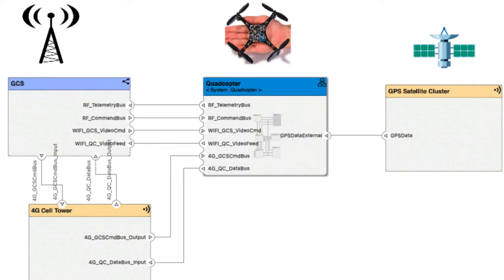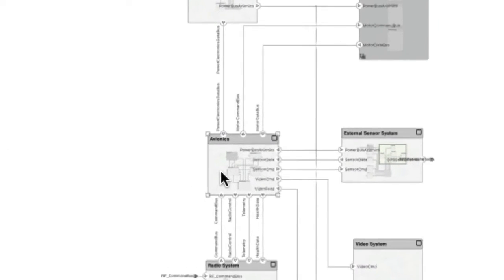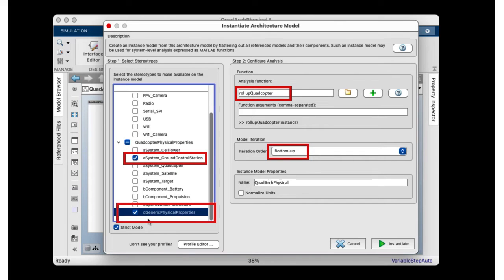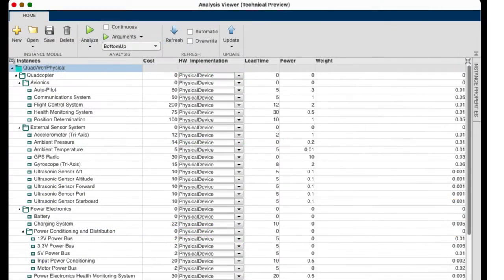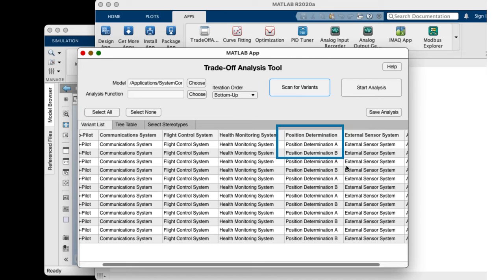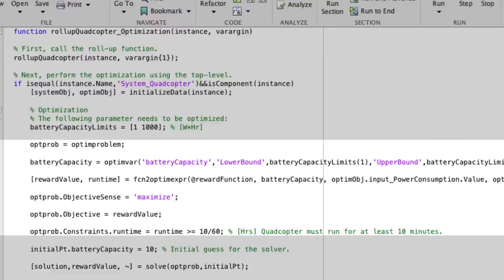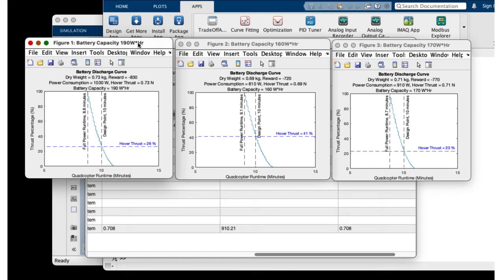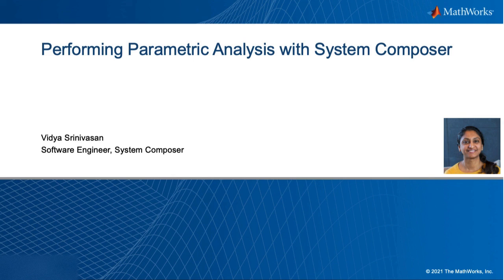Performing Parametric Analysis with System Composer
See how architecture models created with System Composer™ can be systematically analyzed using MATLAB® for variability, roll-ups of properties, and numerical optimization.